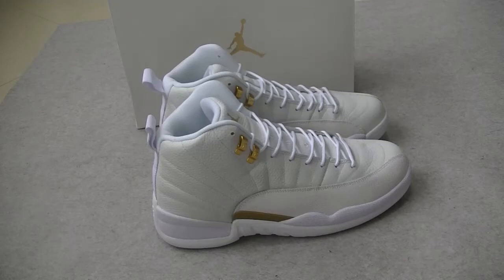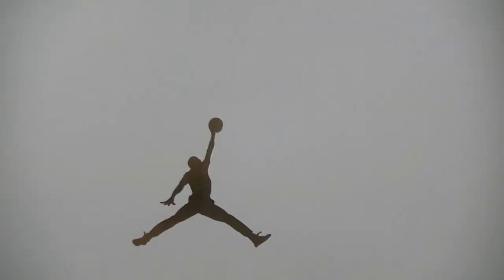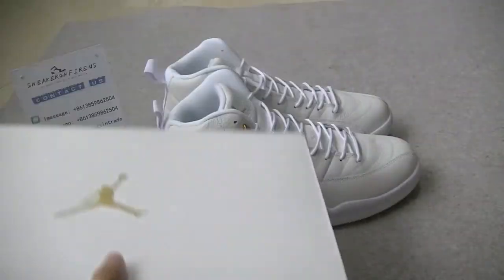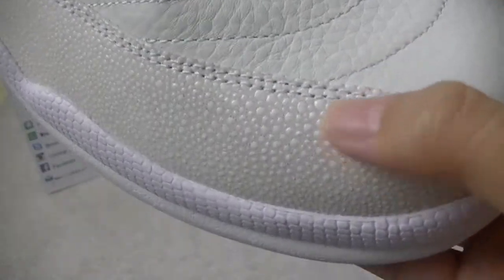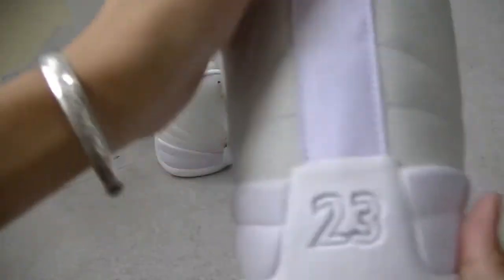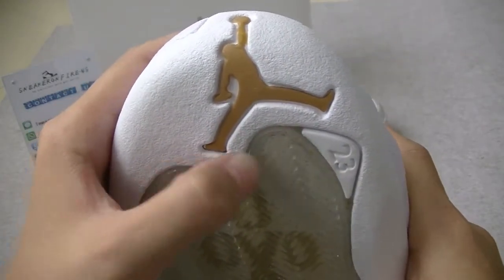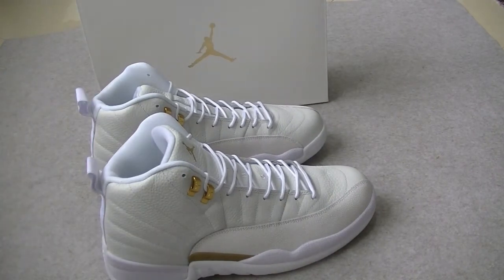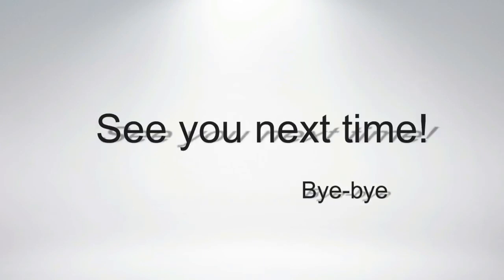Newest update: AirJordan 12 "OVO" white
Today I want to show you guys the Air Jordan 12 OVO white!
Doing video will get a pair of shoes!

Skype: live:tongxintrade